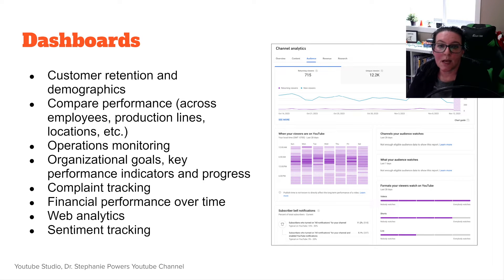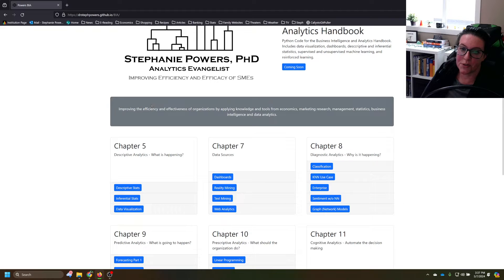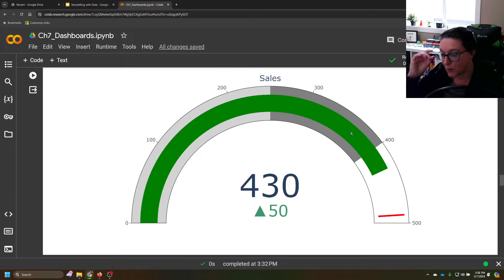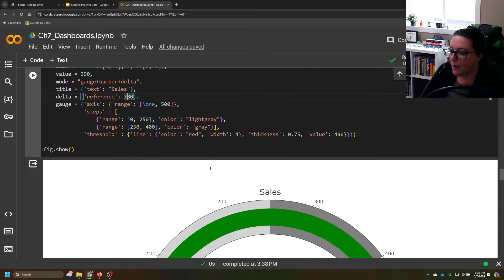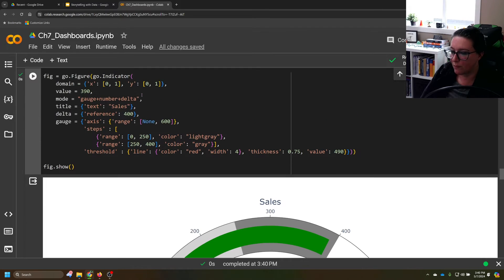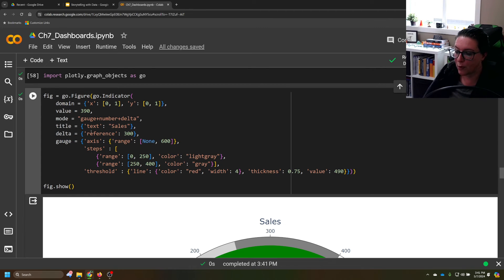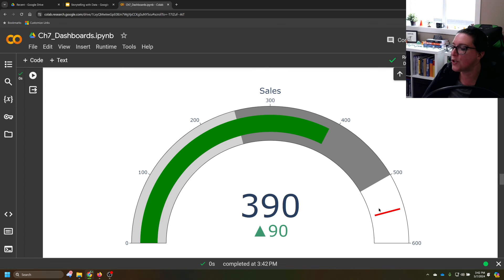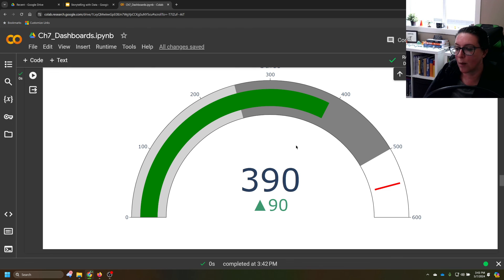Gauge Charts in Python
How to create gauge charts in Python to show progress toward a goal.